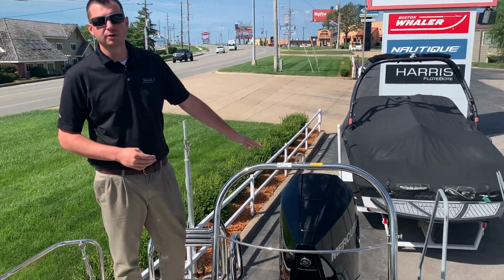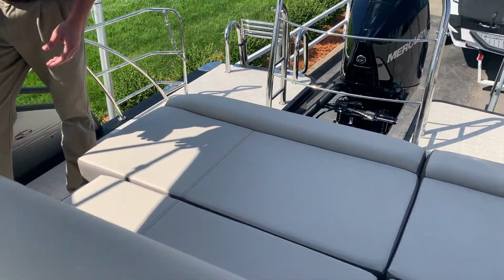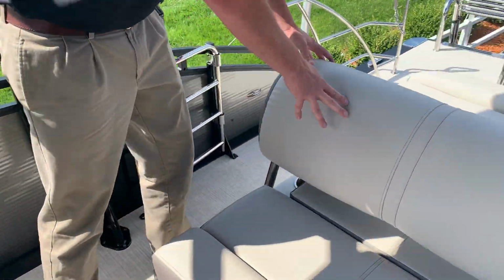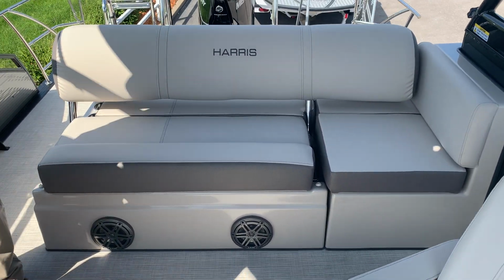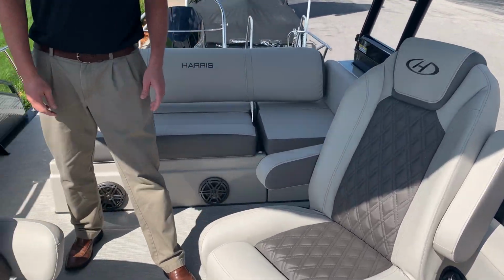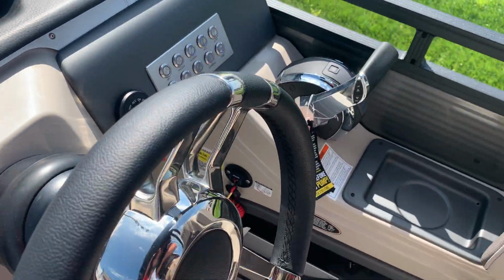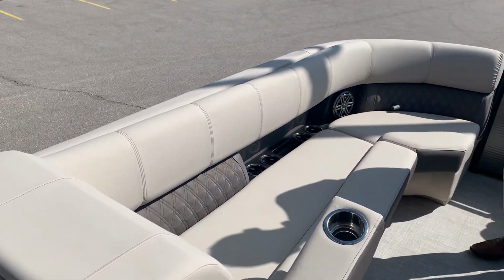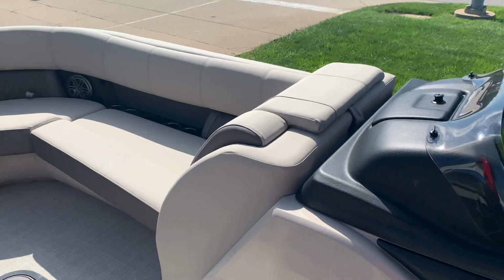2021 Harris Solstice 250 Pontoon Boat For Sale at MarineMax Missouri